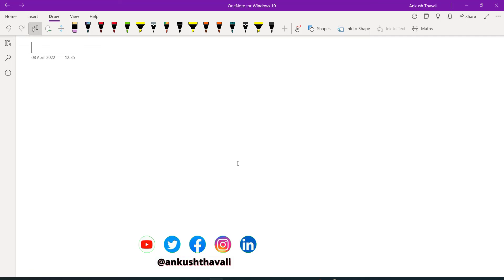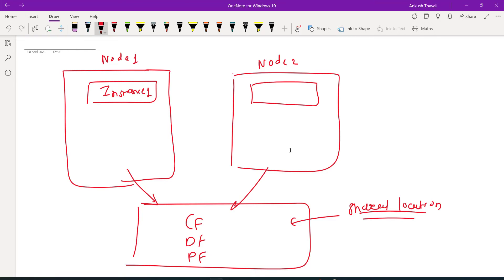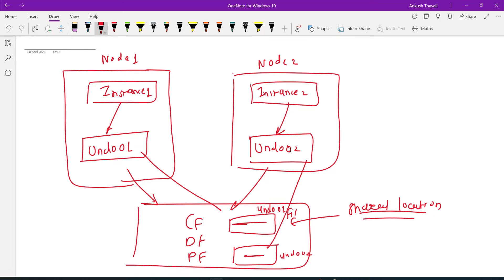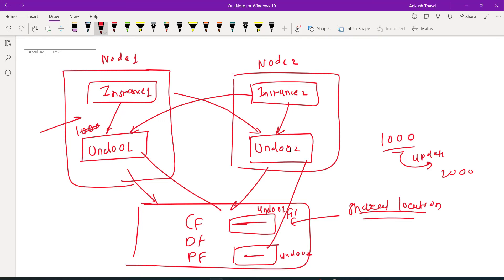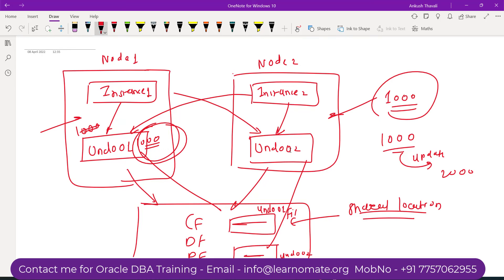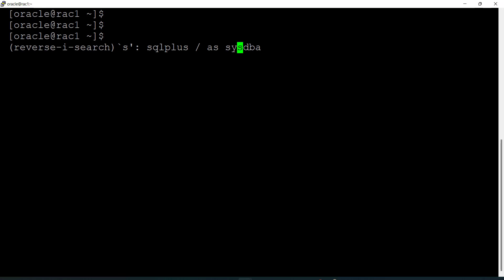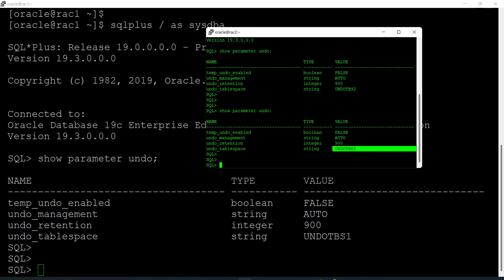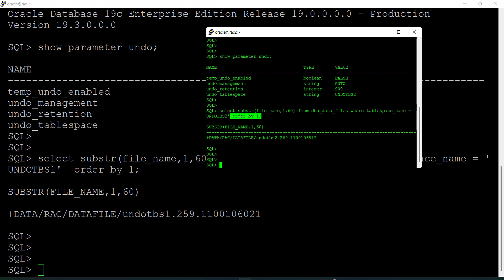Undo Files in RAC | Undo Tablespace in RAC | Oracle RAC Files